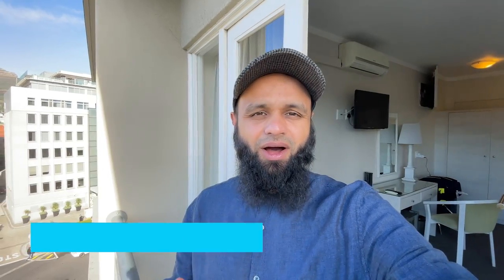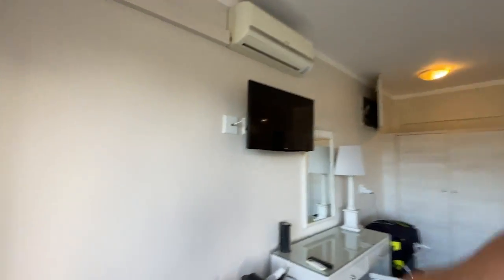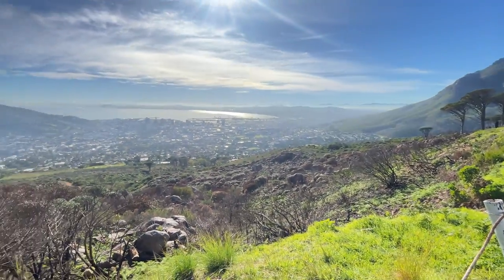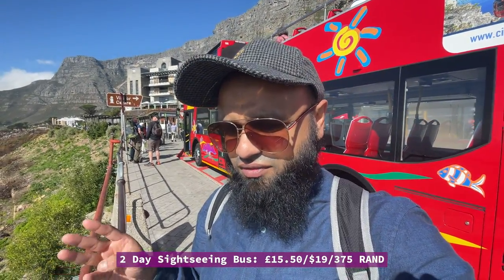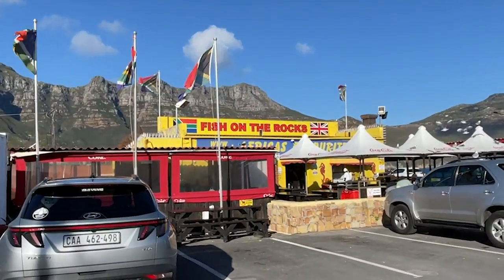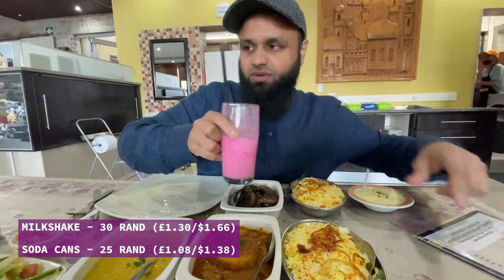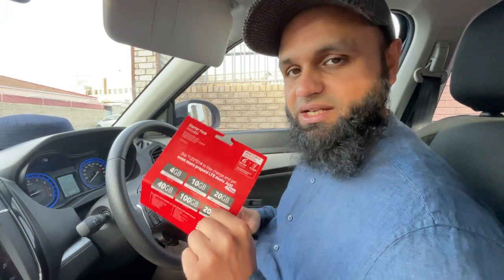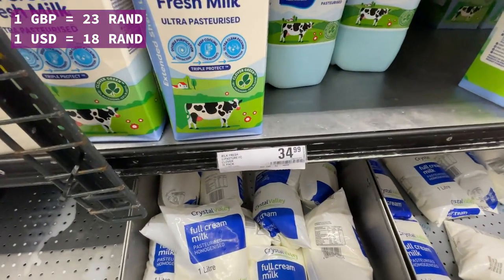How To Visit Cape Town on a Budget 2024 - South Africa Budget Travel Guide & Travel Tips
If you're wondering how to travel to Cape Town without spending a fortune, you've come to the right place.